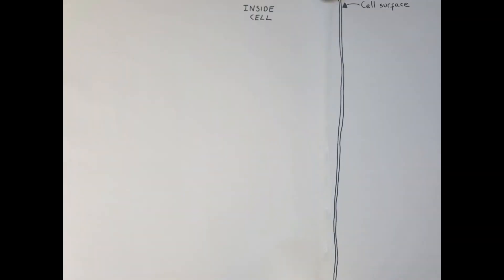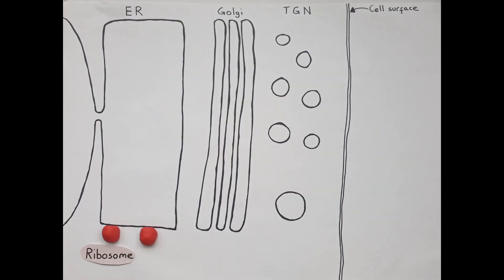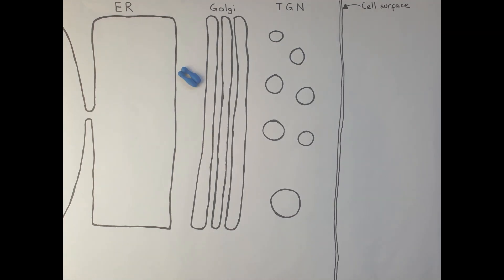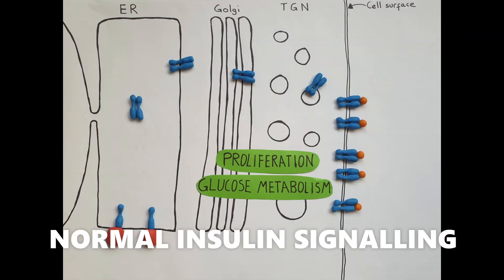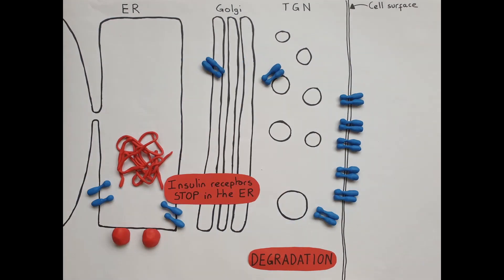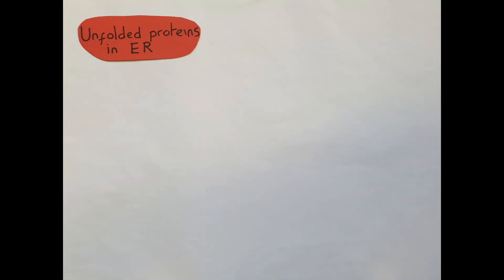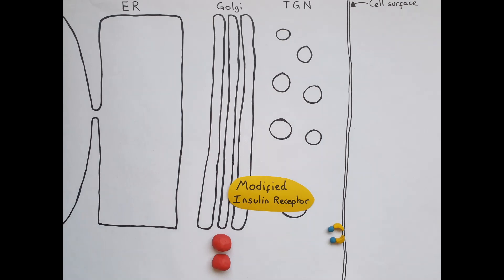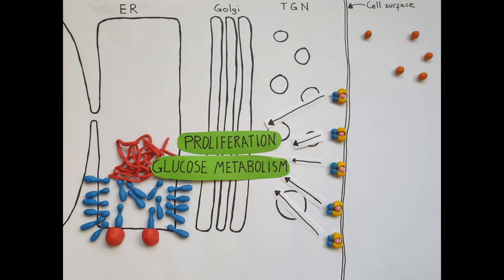Insulin receptor loss: linking insulin resistance, ER stress, and obesity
Watch this 2-minute video abstract for a quick look into the publication: "Endoplasmic reticulum stress causes insulin resistance by inhibiting delivery of newly synthesized insulin receptors to the cell surface"
by Max Brown, Samantha Dainty, Natalie Strudwick, Adina D Mihai, Jamie N Watson, Robina Dendooven, Adrienne W Paton, James C Paton, and Martin Schröder,
from the November 1 issue of Molecular Biology of the Cell.